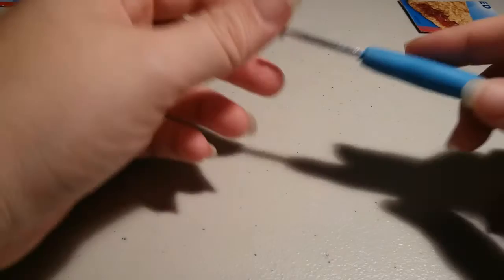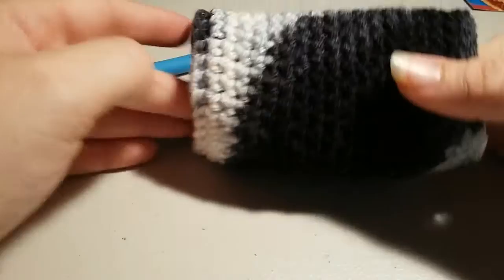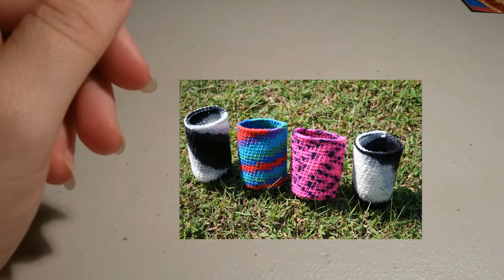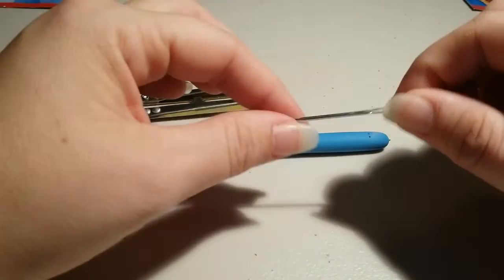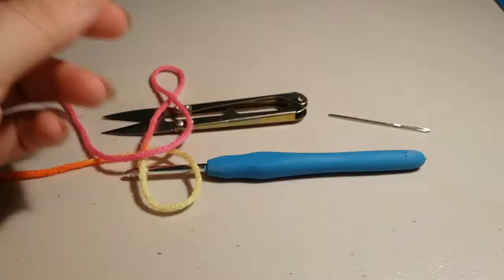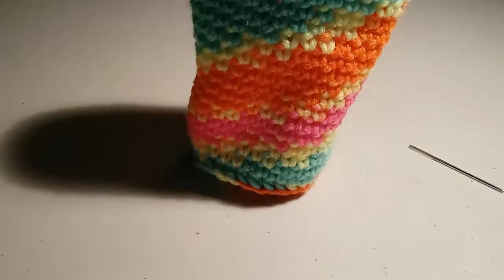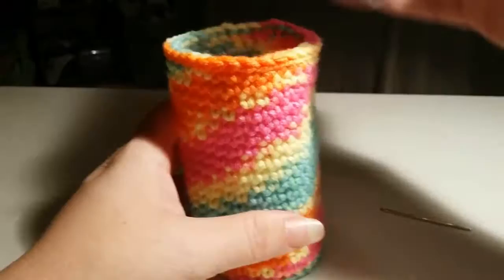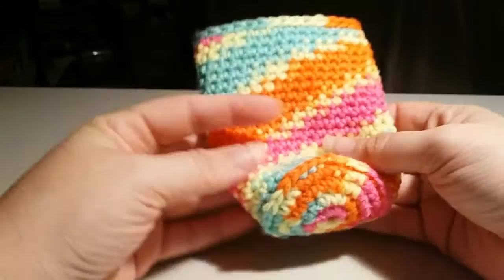Easy crochet Can Koozie (very first Tutorial)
I hope you enjoyed my very first tutorial. A Can Koozie. There is no written pattern for this, I will be trying to write it properly for you soon.